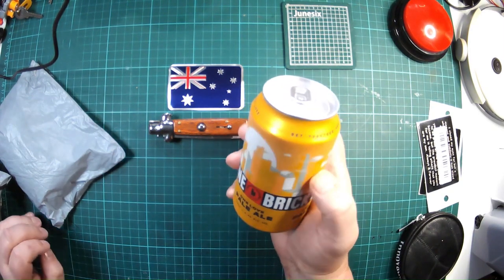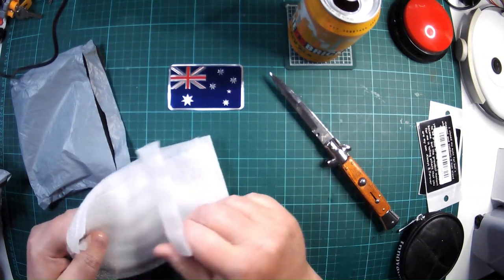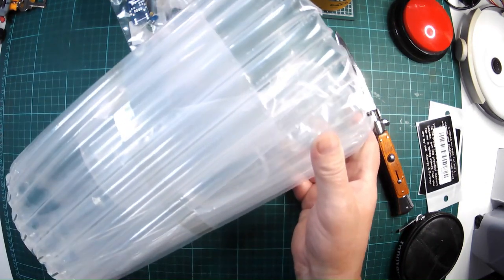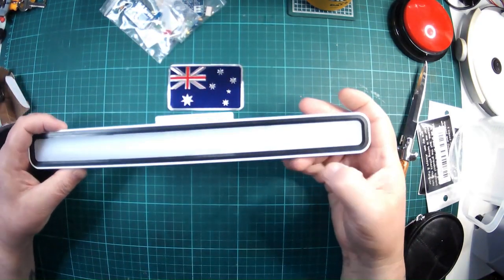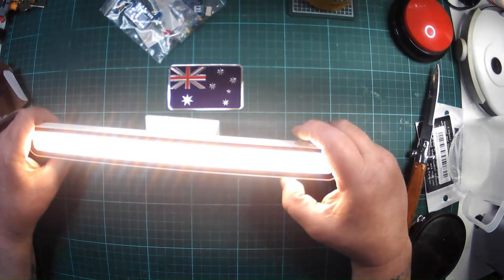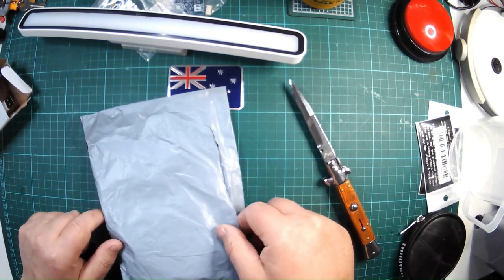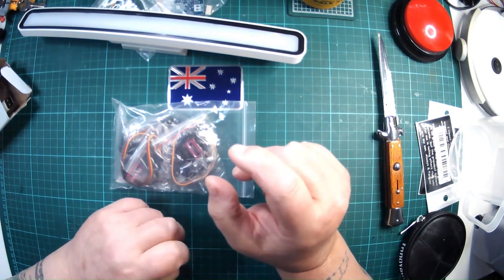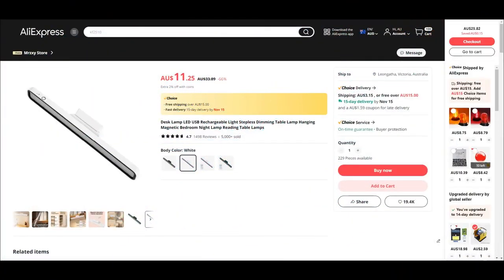Mailbag Monday #7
To my amazement I hit 12 subscribers on the first day and it blew me away to hit 250 subscribers.

Then I got to 1300+ and Youtube shut me down, with no reason provided. Although I did say $hit in one video - Big Deal!